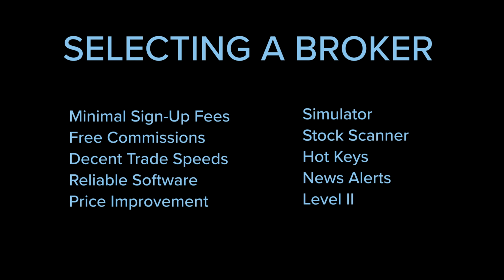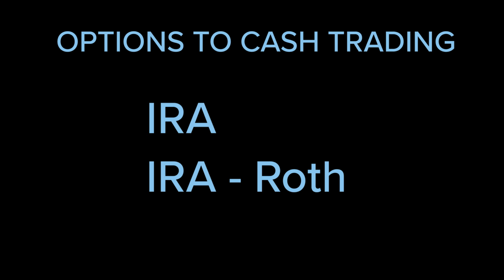Start To Daytrade With as Little as $50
So in this video I want to quickly share how I got started day trading. This is not an in-depth video but more of a quick summary to give you an idea of what is involved. In this video I talk about selecting a broker and what to look for, like Free Commissions, Trade Simulator, and Hot Keys. I speak to the setup you need, computer, internet, etc., and more importantly we talk about the initial training on the simulator. Please take note that it can take some folks, years to master a software, the indicators, before they go live. With regards to live trading, when I was ready, I started with very small positions, 1 or 2 shares, and only traded low priced stocks. This helped me get familiar with live trading until I felt comfortable to size-up. But even after a few months, though I had winning days, I was still losing more than winning. In the past couple of months, I have began to level off and now I am holding my own against the market. Lastly, we talk about the psychology of trading, your emotions, and the fear-of-missing-out (FOMO). Like an airplane pilot, you need to calm your nerves and your exciment to the point where you can sit back and let the market whisper to you. If you try and hunt for winners, you will only put your money a risk. Hopefully this high-level summary can provide an introduction to someone who is thinking of starting to day trade.
Don't forget to leave your questions and comments below – we love hearing from you.